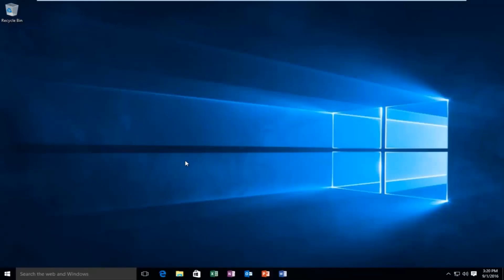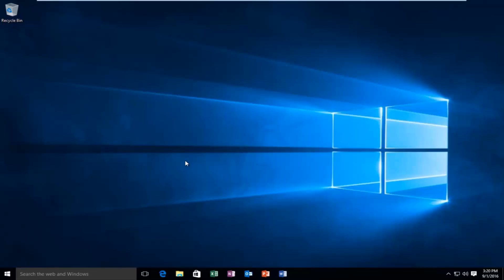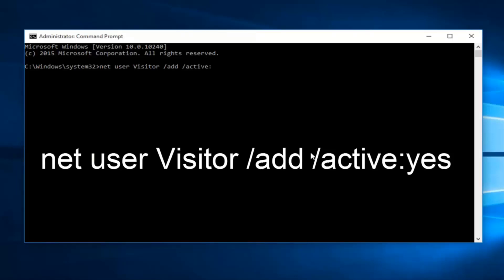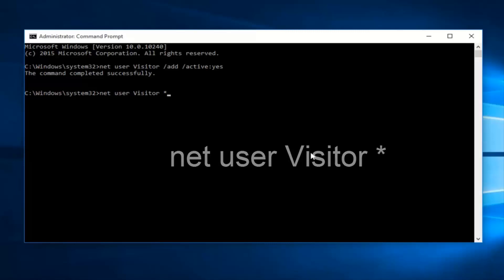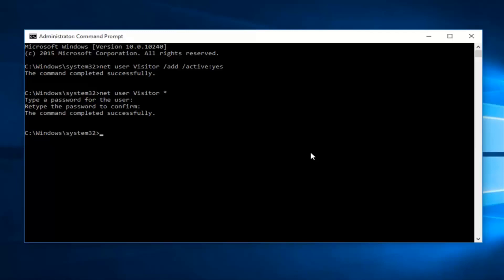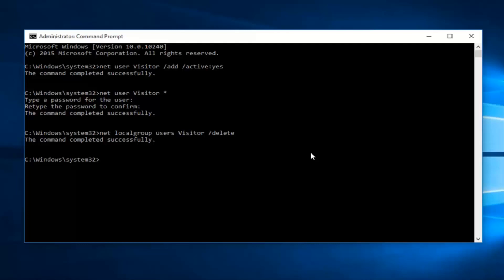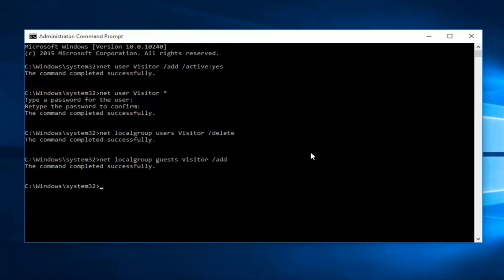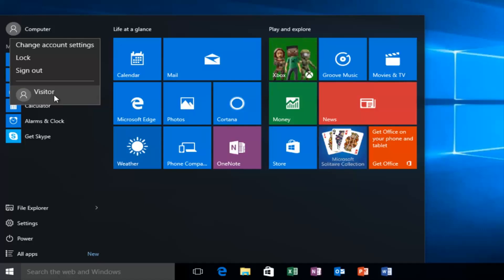How To Create A Guest Account In Windows 10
If you find that your guests are asking fairly often to use your computer temporarily to check their email or look something up on the web, you don’t have to let them use your personal account or create a special account for each guest.

Windows used to have a dedicated Guest account you could enable that would allow someone to temporarily use your computer, while ensuring they wouldn’t see your private data. Guest accounts also had limited access, so anyone logged in as a guest couldn’t install software or change system settings.

The concept of a guest account isn't a bad one: a locked-down account that you can let other people use on your PC to access the internet, run apps, and not much more — all while keeping your files, settings, and everything else safe (in theory). But when Microsoft rolled out Windows 10, the Guest account disappeared.

Windows' guest account lets other people use your computer without being able to change PC settings, install apps or access your private files. That comes in handy when you have to share your computer temporarily. In Windows 10, you can no longer easily turn on the guest account from the Control Panel. Here's a workaround to enabling a guest account -- that actually works.